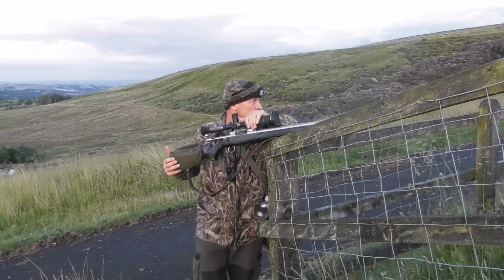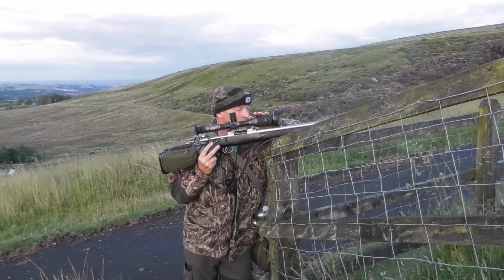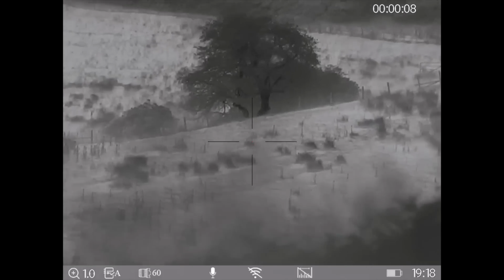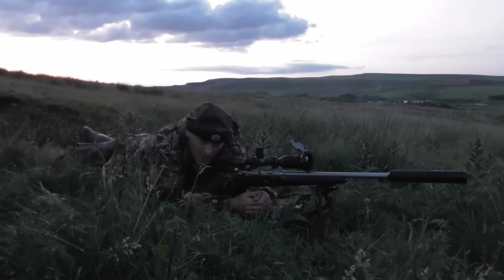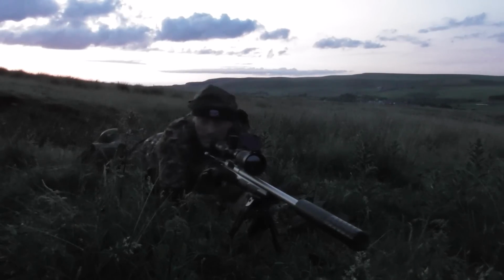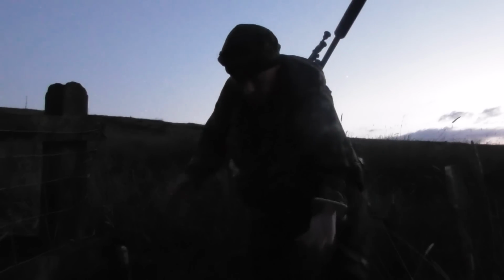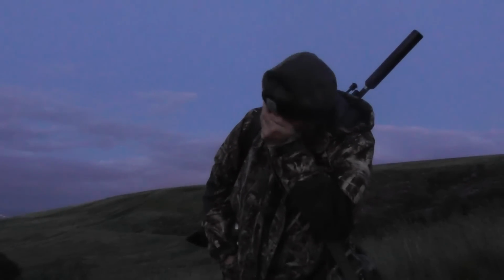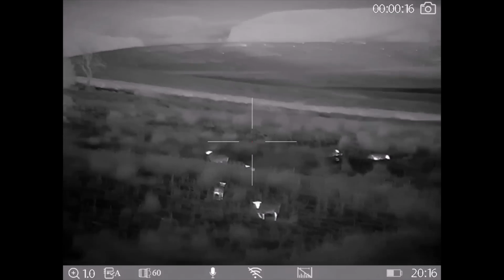My First Fox With The Thermtec Ares 660 Thermal Scope.